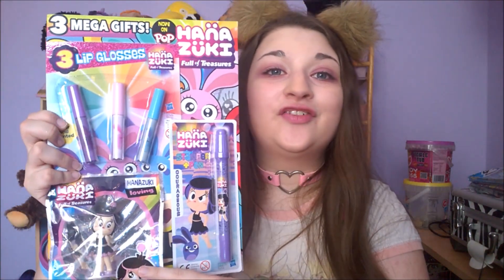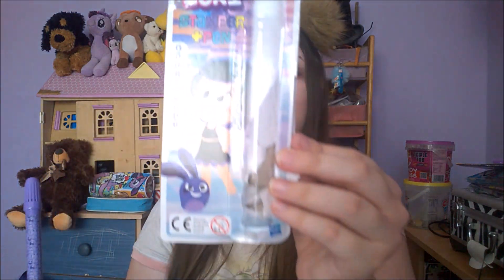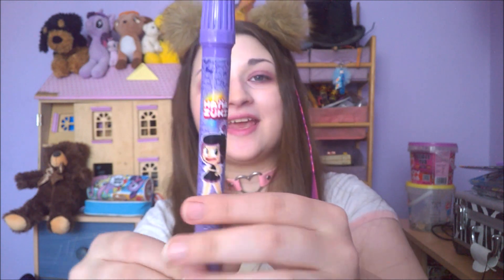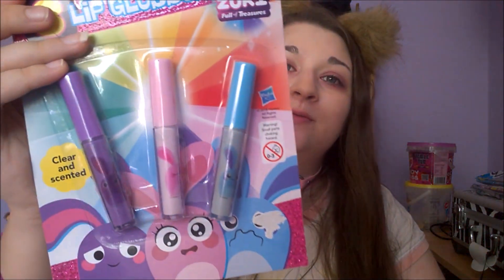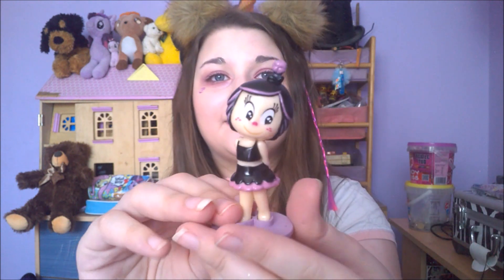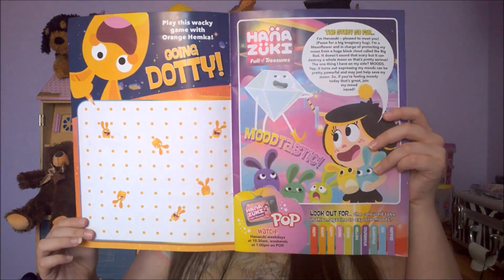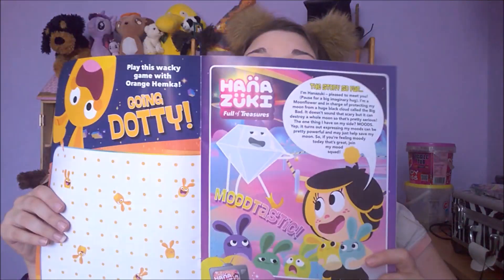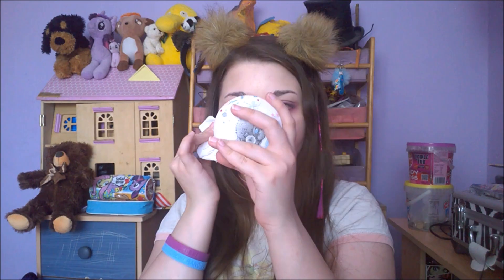Hanazuki - Love Figurine, Courageous Stamper Pen & Lip Gloss! Magazine Pack!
Apologies! I have no idea why the upload keeps fuzzing. The vid wasn't fuzzy when recorded or saved but then decided to fuzz once uploaded. so I took it down, re-uploaded and it still wanted to be a fuzzle nugget so it can be a fuzzle nugget.. xD

Vid where I reviewed the lip gloss: Hanazuki - Lip Gloss, Nail Stickers & Wacky Stamper Pen! Magazine Pack!